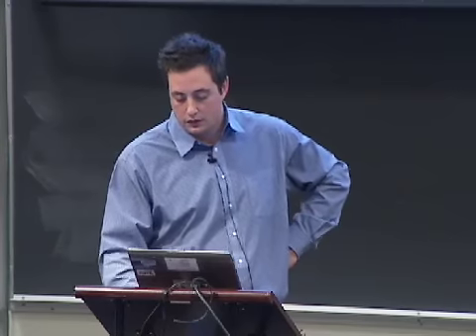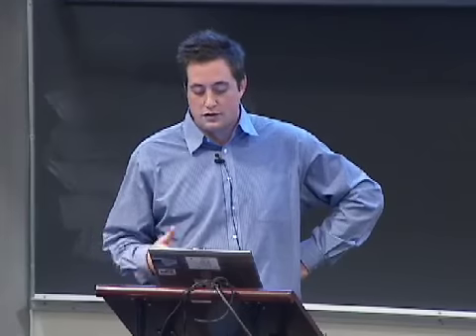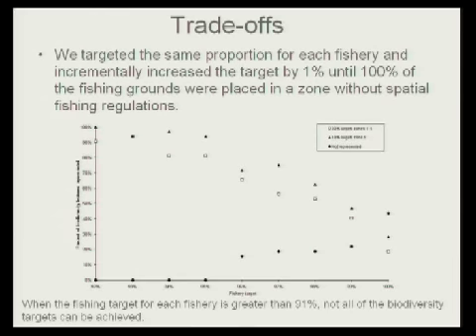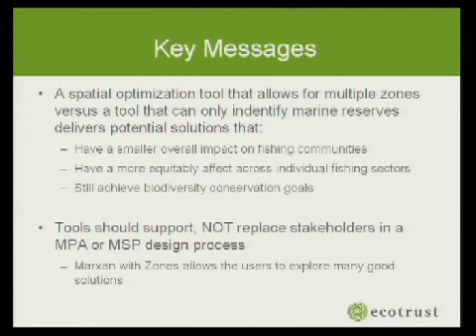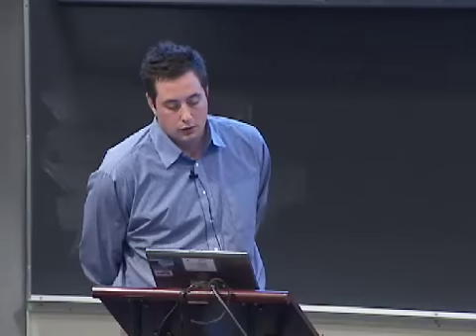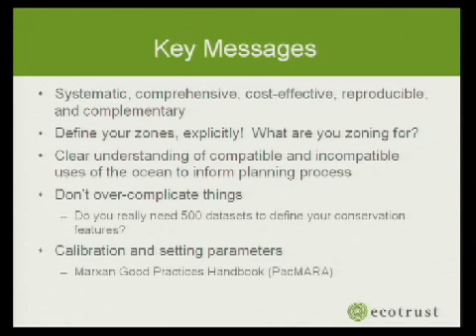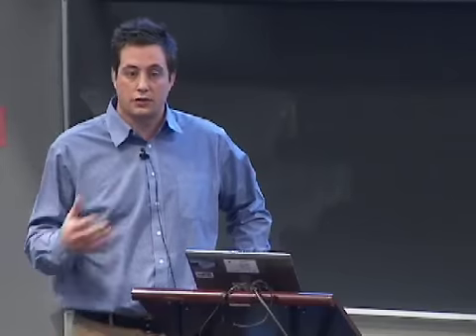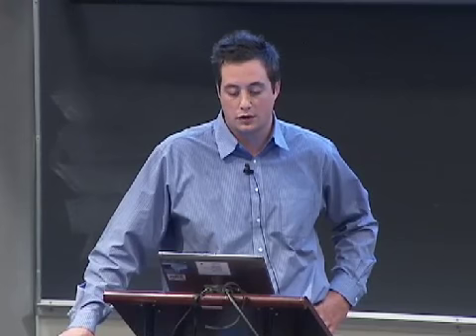4 (of 8) Marxan with Zones Jan 15, 2010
Speaker: Charles Steinback

SFU Harbour Centre, Vancouver, BC